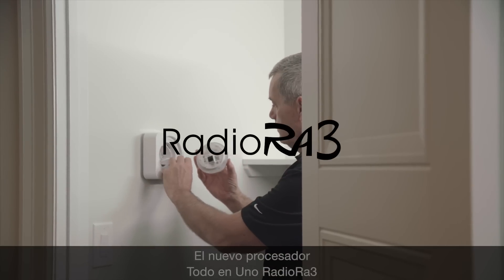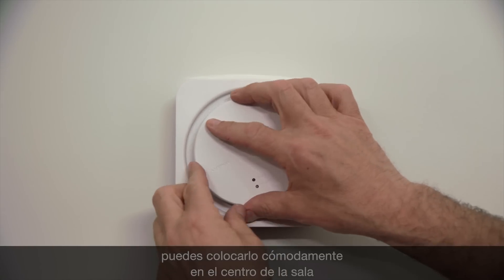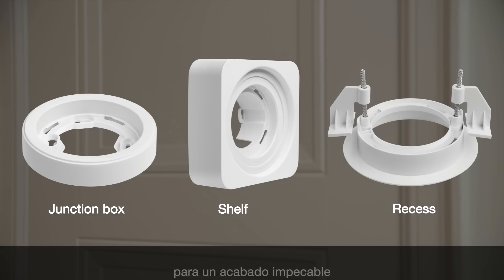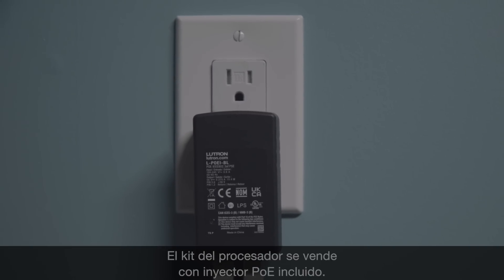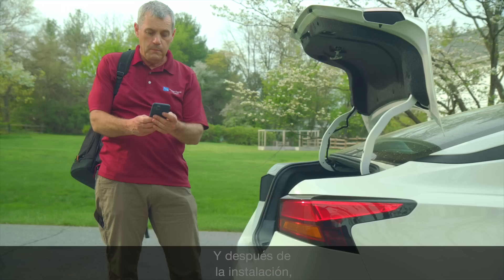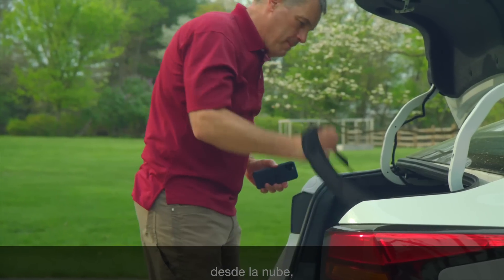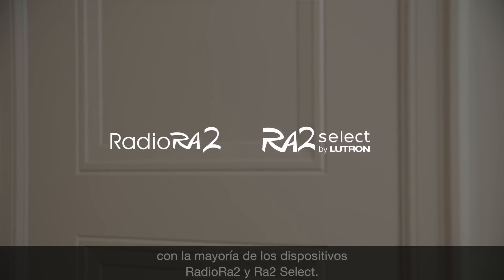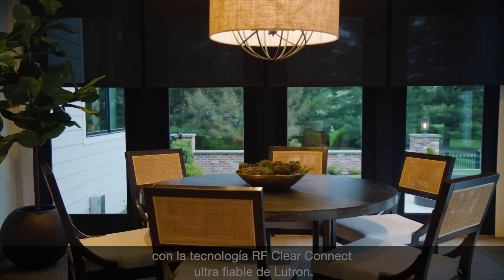Herramientas para profesionales del control de iluminacion inteligente residencial: RadioRA 3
Más fácil de instalar, más simple de programar y personalizar, e integración optimizada. RadioRa3 el nuevo sistema de control de iluminacion inteligente para espacios residenciales